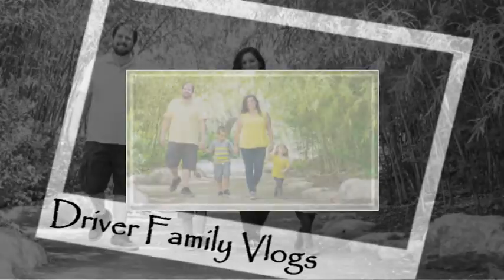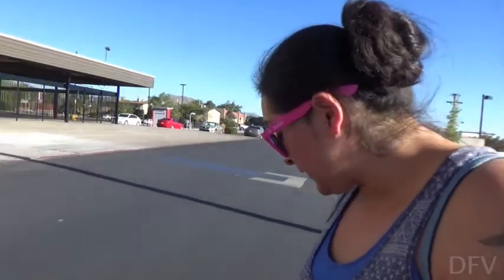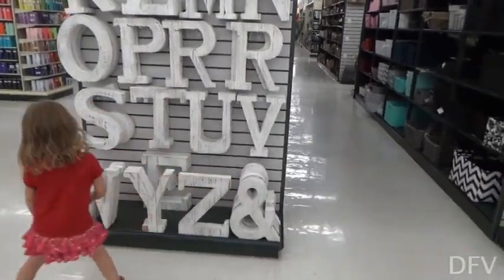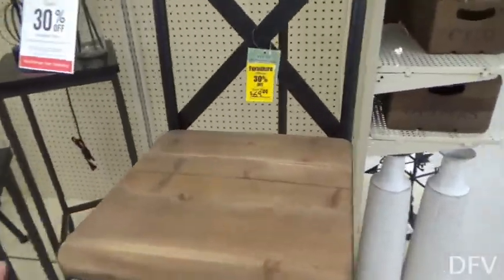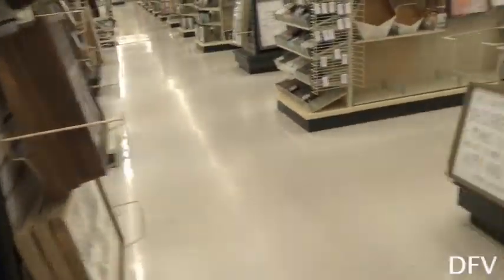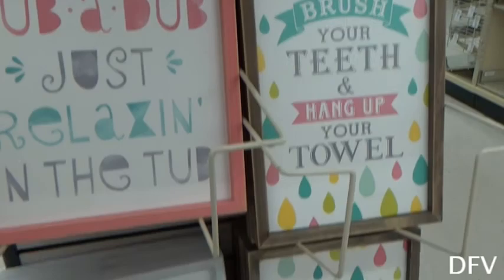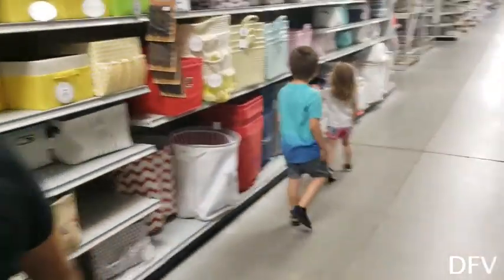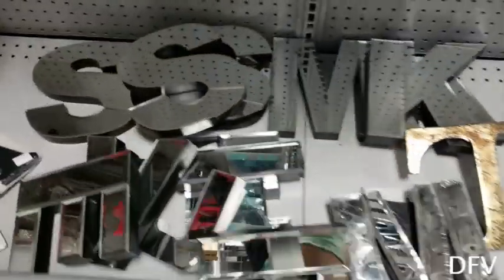Decor Shopping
Join us as we do some home Decor shopping!!

Make sure to stay listening for the CODE word and when you leave your comment make sure to say "THE CODE WORD IS __" in order to get a shout out in our Live streams.

RPG t-shirts:
Teespring.com/RandomProGamingLLC